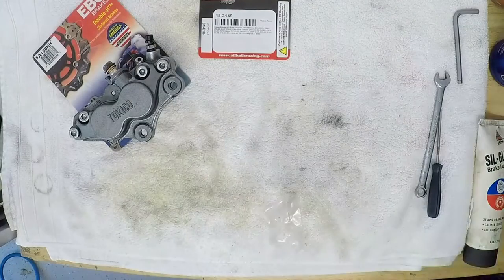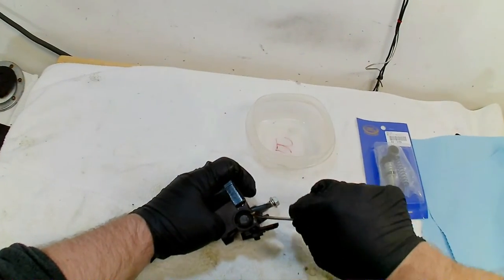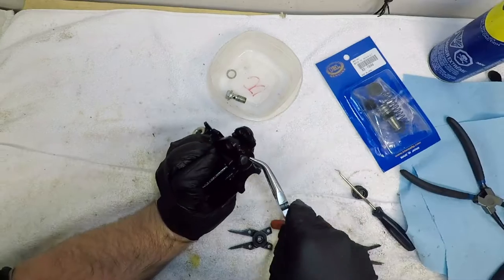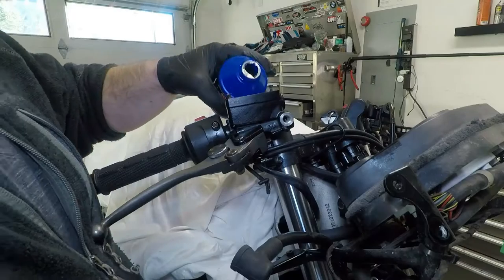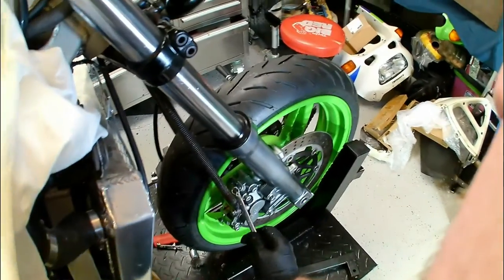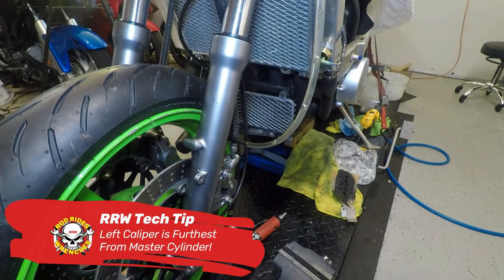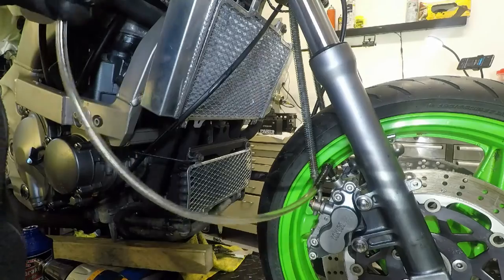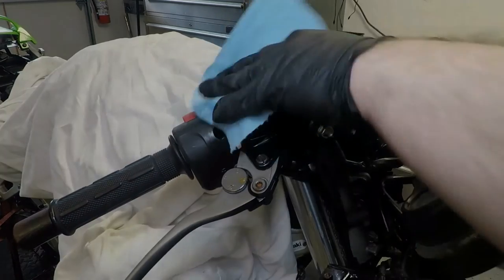Rebuilding Brake/Clutch Master Cylinder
Time to rebuild the master so we can get the brakes working on my Abandoned Kawasaki.

Receive Rod Rides & Wrenches Merch/Stickers/T-Shirts/Hoodies by becoming a Patron!

00:00 Intro
00:52 Master Disassembly
02:10 Master Assembly
02:55 Master Bleed